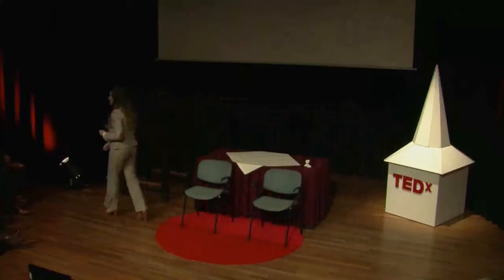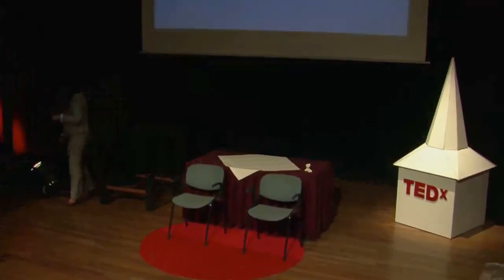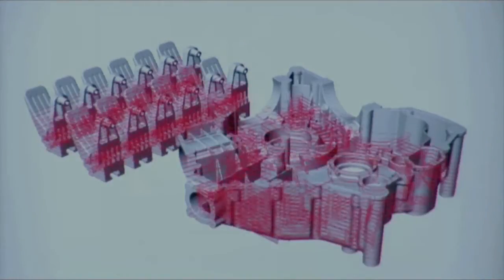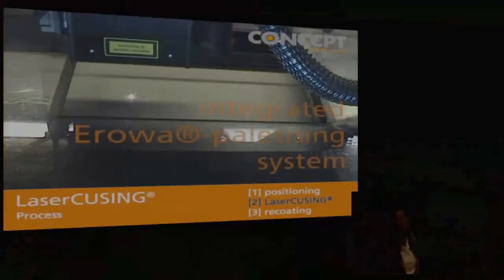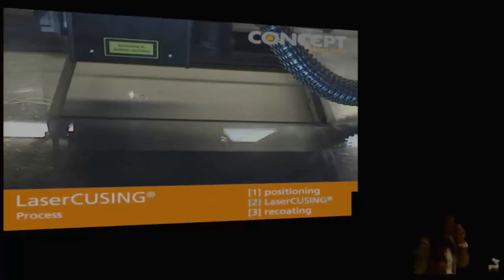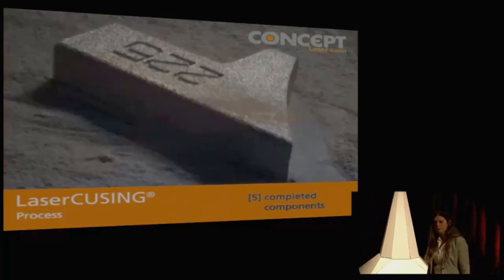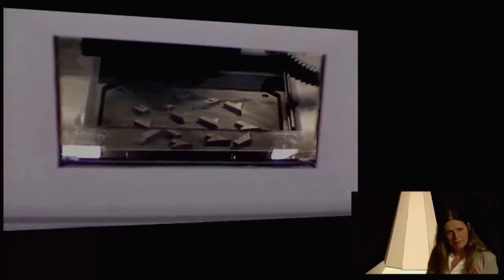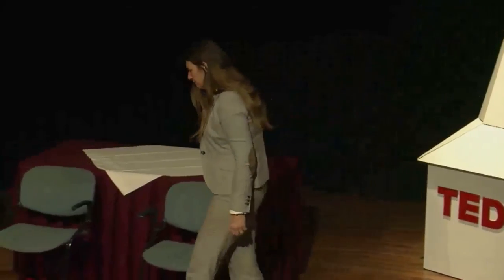3D Printing our society: Marjan van Lambalgen at TEDxTwenteU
If you aren't enthusiastic about 3D printing yet, Marjan van Lambalgen will definitely change that. Her entrepreneurial vision on where this relative new technology is going will show you the possibilities of 3D printing and the impact it will have on our society as we know it.

Marjan has been active at many corporations in a leading function, so she knows as no other how to explore new markets!